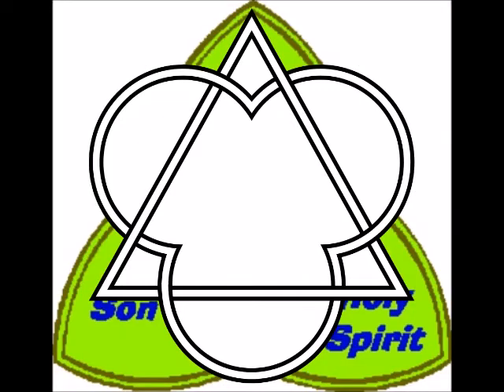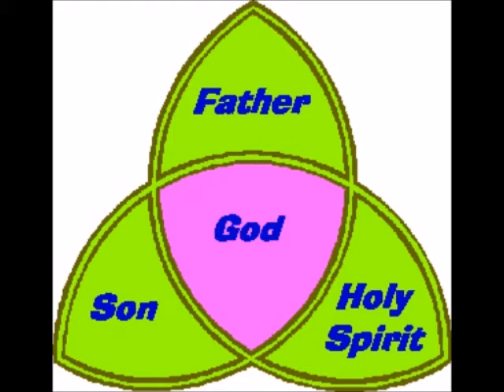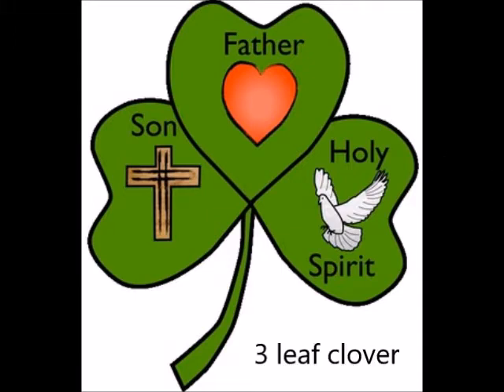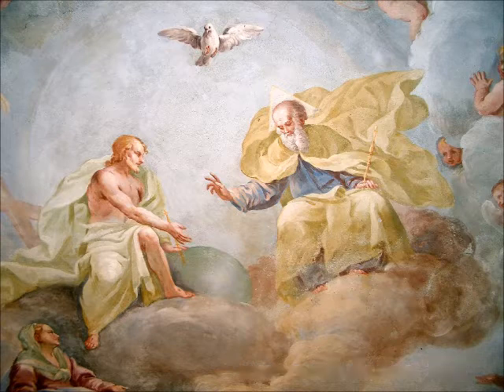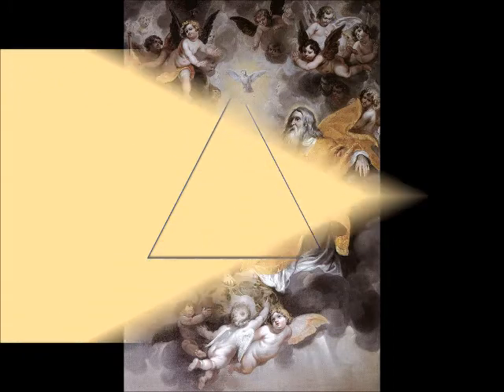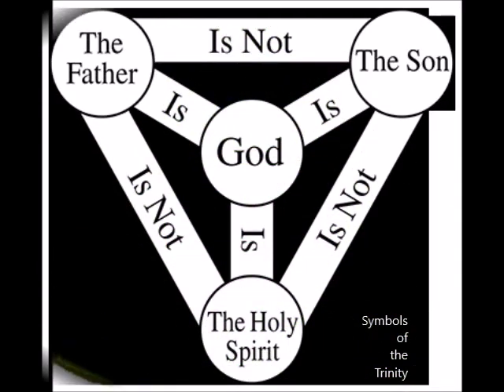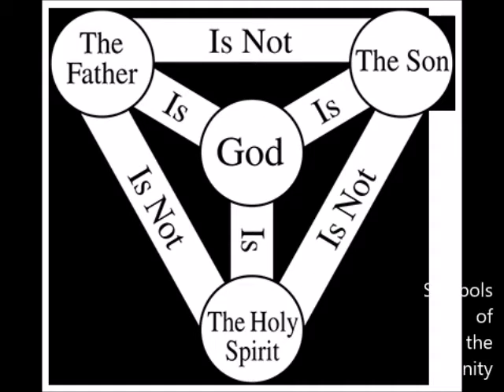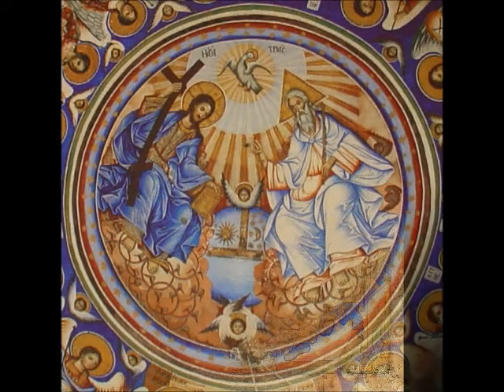Kids Club 60 Trinity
TedsTimelyTake.com.